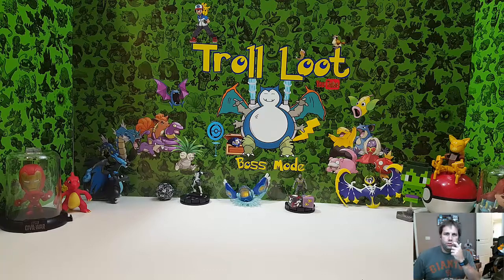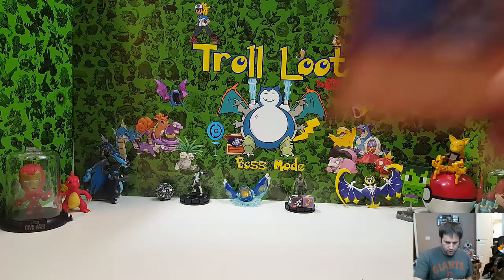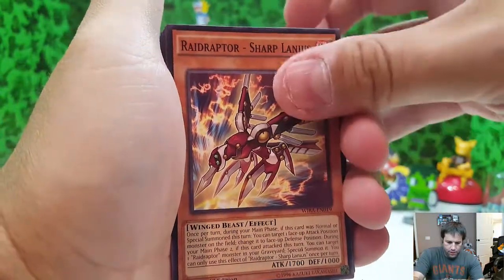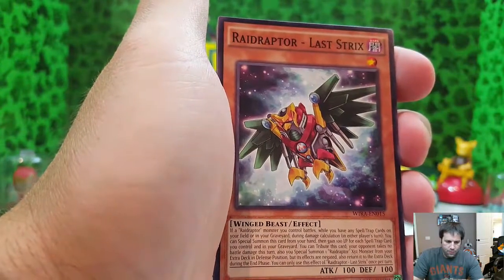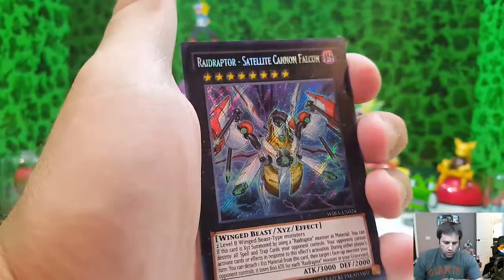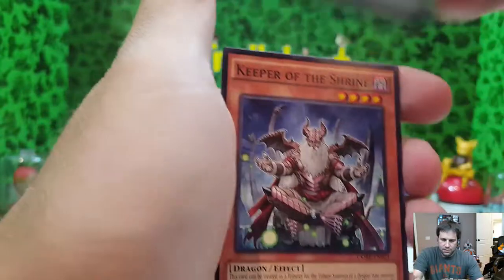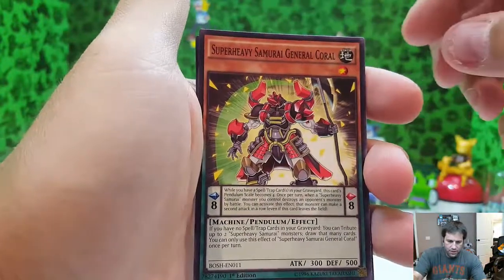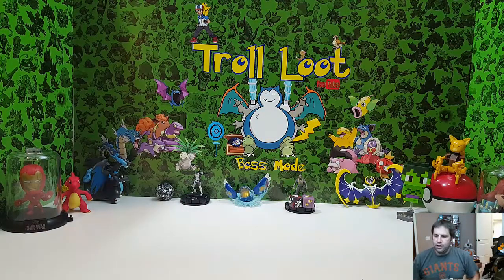Yugio 3 Booster Pack * 2 Lots of Foils